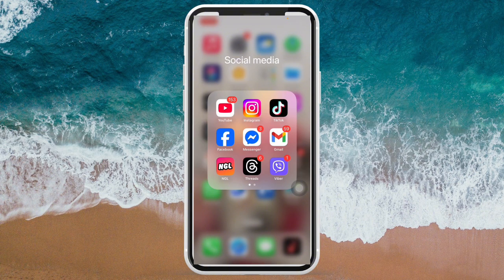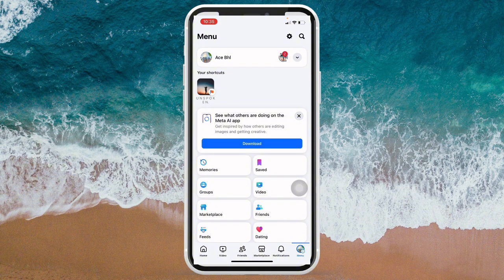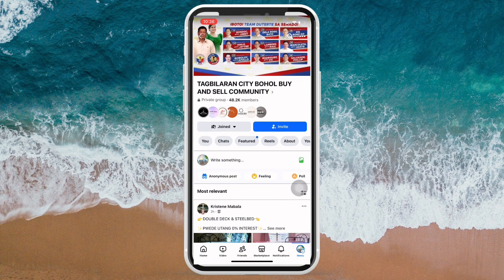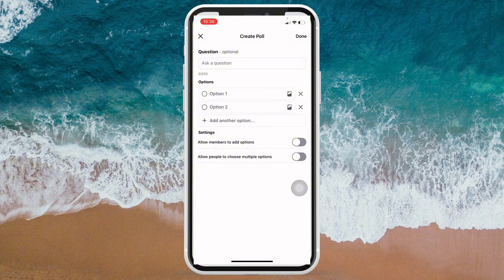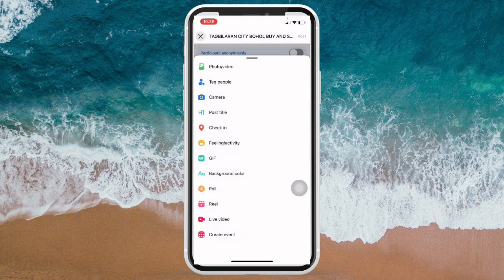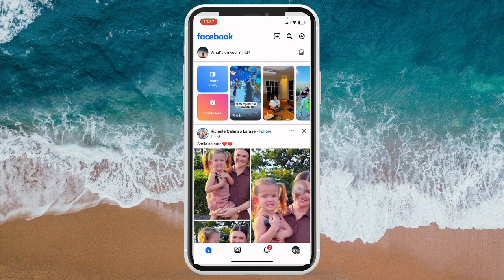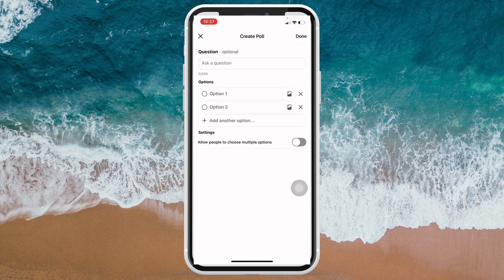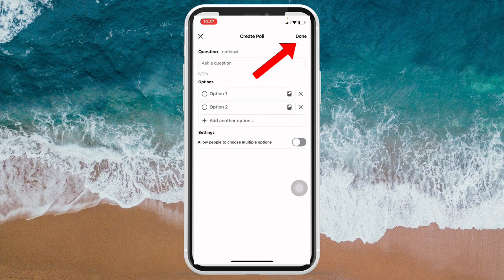How to Make a Poll on Facebook | How To Create a Facebook Poll | Easy Step by Step Tutorial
Make a poll on Facebook with step-by-step instructions designed to make engagement simple and effective. This tutorial explains every detail of creating, customizing, and sharing polls so you can interact with your friends, followers, or group members easily and get valuable feedback.

Leave a comment suggesting other Facebook features, social media engagement tips, or account management topics you’d like to see covered—we love creating content inspired by your ideas!